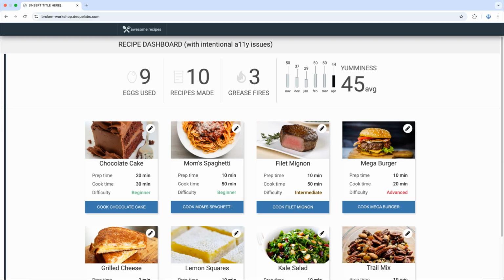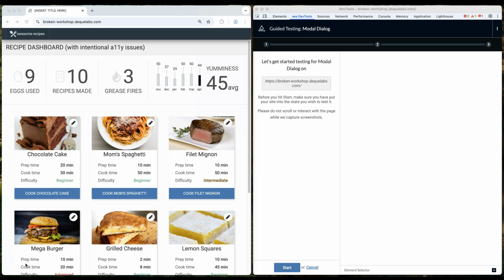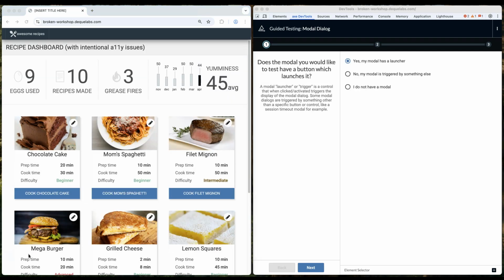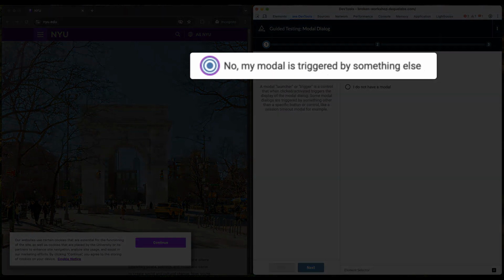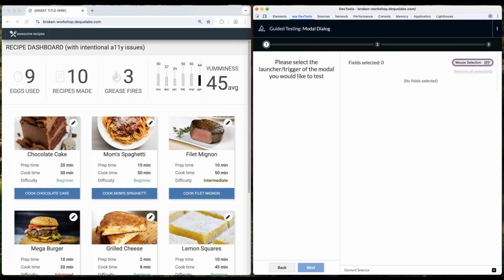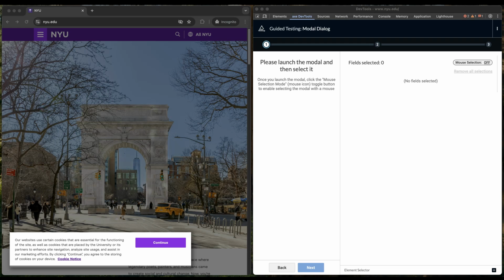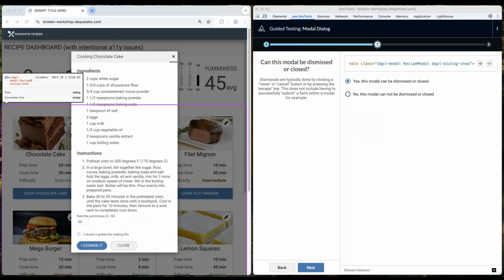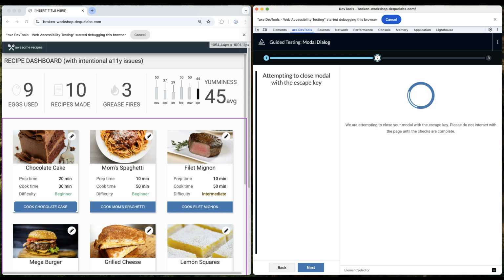Modal Dialog IGT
Chapters
0:00 - Introduction
0:16 - Example website
0:28 - Before you begin the test
0:50 - Step 1
2:16 - Important notes